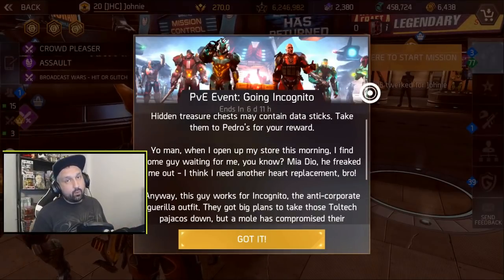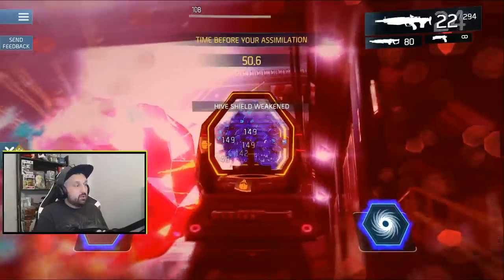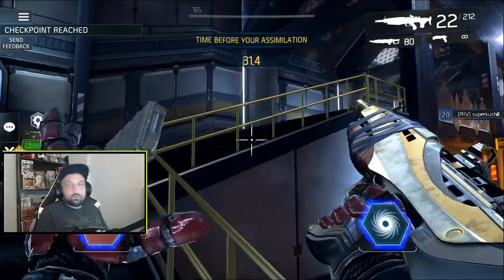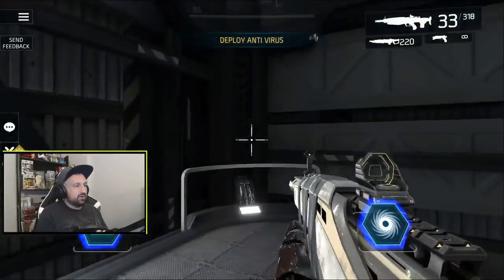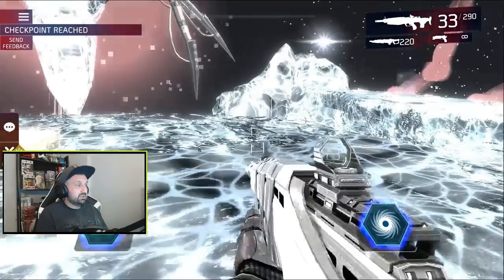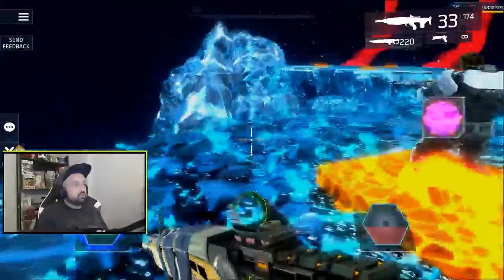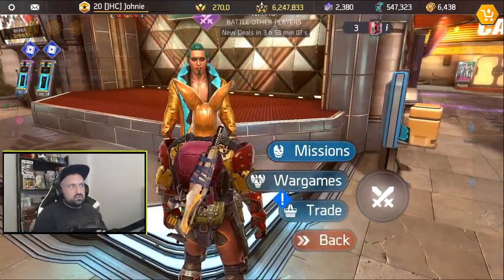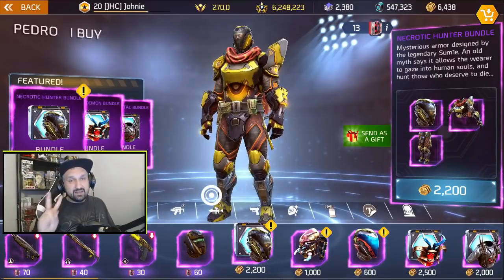INSANE DAMAGE BUG!! 406 with Niko?? Hive Mind Gameplay - Shadowgun Legends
Hey guys today I play some Hive Mind looking for the new event's Data Sticks and I hit the insane numbers trying to explain the damage bug. 406 with Niko's Stopper? wow, still hoping they fix it as it is pretty random it seems.